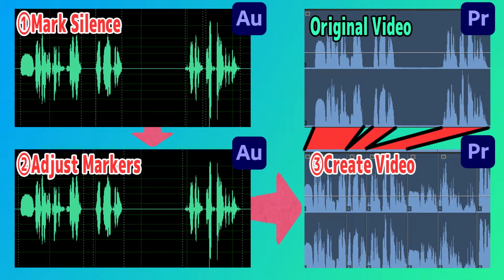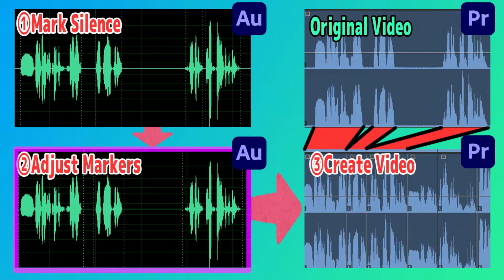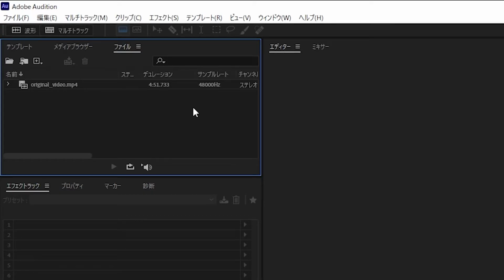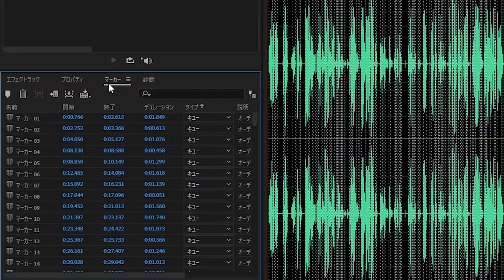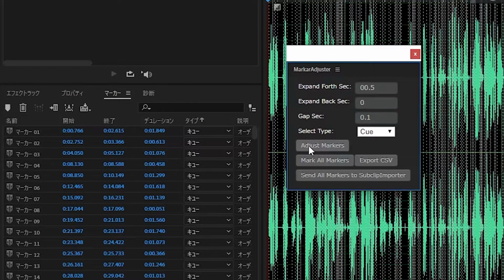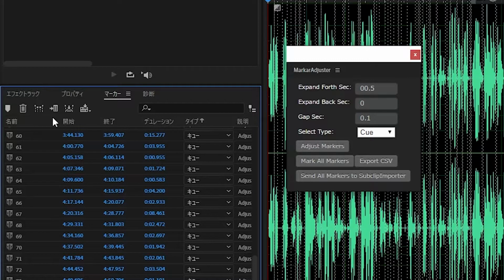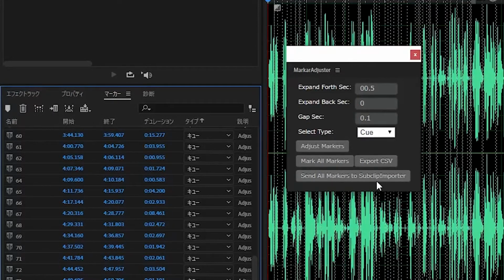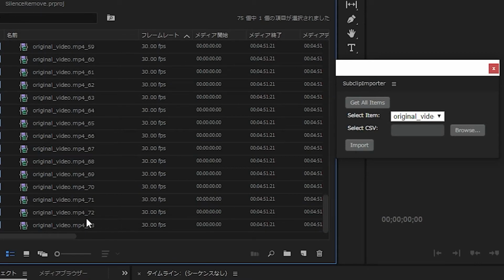Auto Remove Silence for Win & Mac | Adobe Premiere Pro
How to automatically remove silence from a video using Adobe Premiere Pro and Audition.
You can easily extract highlights from a long gameplay video with background music. or to speed up the tempo of an interview video.

【Timestamp】
00:00 Intro
01:23 Audition to mark silent sections
01:46Using extensions to adjust markers
03:03 Create a video with silence removed based on marker data.